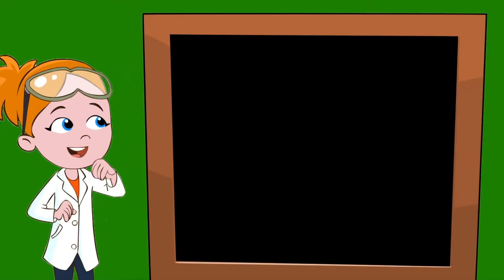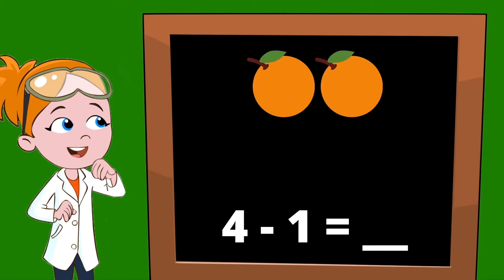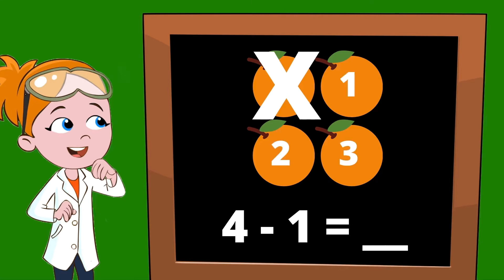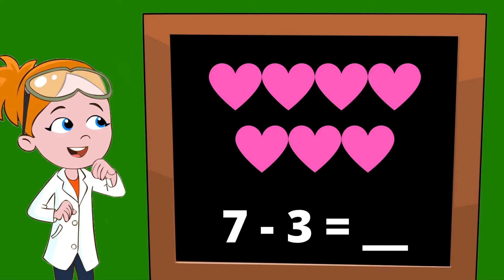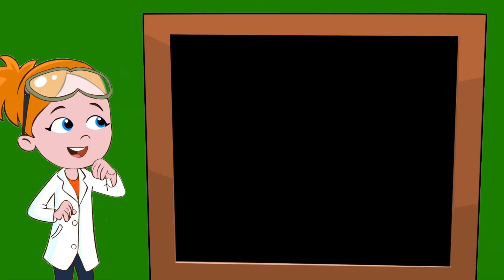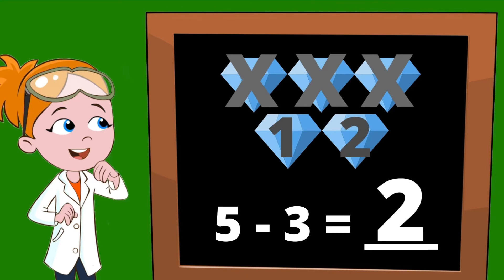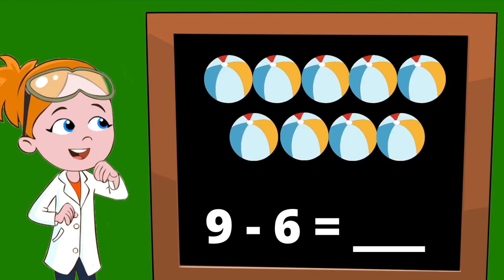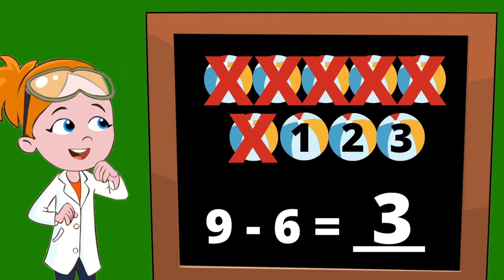How To Learn Subtraction For Beginners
Learning How To Subtract, Made Simple For Kids

Starting as early as kindergarten, kids are expected to begin understanding subtraction. Subtract is easy, if you learn this simple trick. By using visuals to count, subtraction can be made simple enough for everyone to understand.